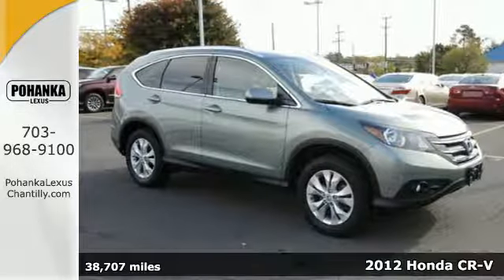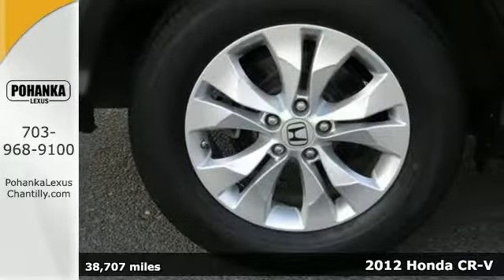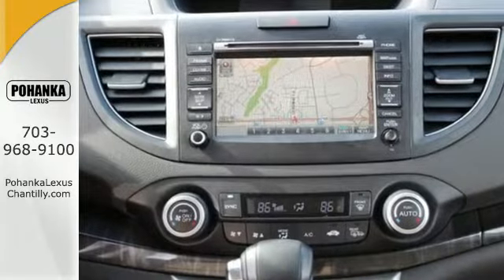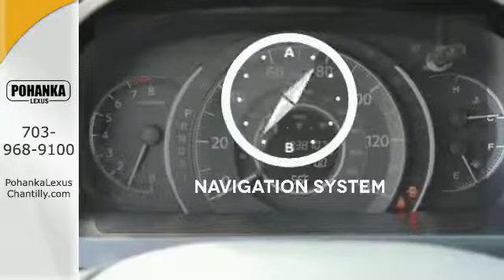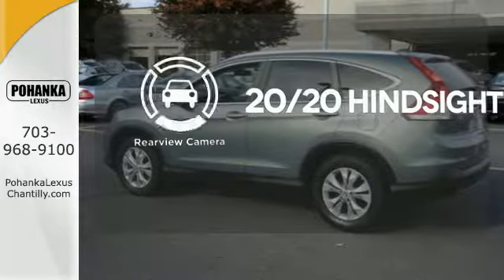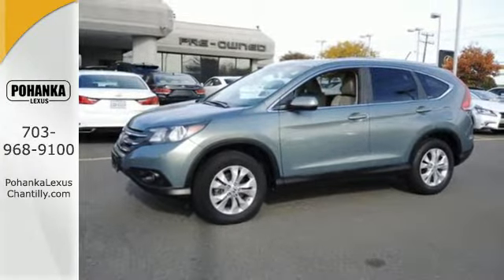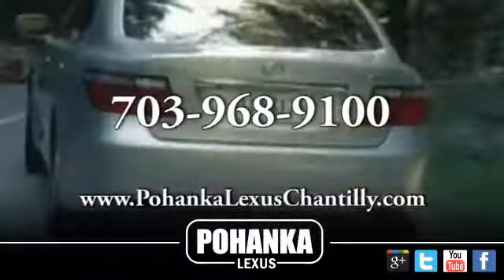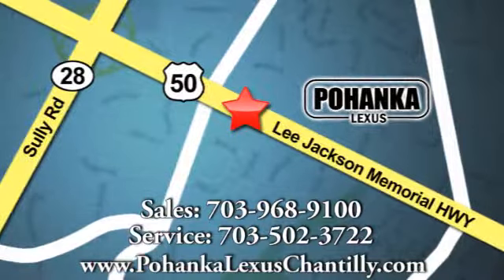Used 2012 Honda CR-V Chantilly VA Washington-DC, MD LP7095 - SOLD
Year: 2012
Make: Honda
Model: CR-V
Trim: 4WD 5dr EX-L w/Navi
Engine: 2.4 L 4 Cyl. Cyl.
Transmission: Automatic
Color: Opal Sage Metallic
Interior: Beige
Mileage: 38707
Stock #: LP7095
VIN: 5J6RM4H74CL058565

Address:
13909 Lee Jackson Memorial Hwy